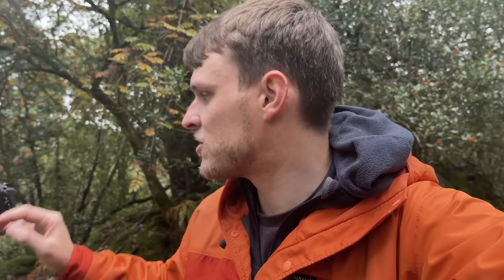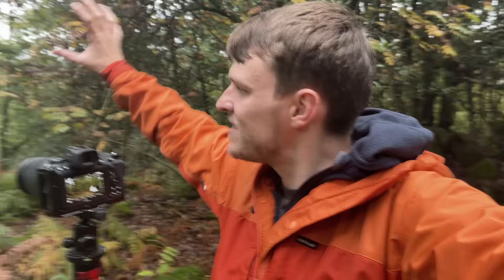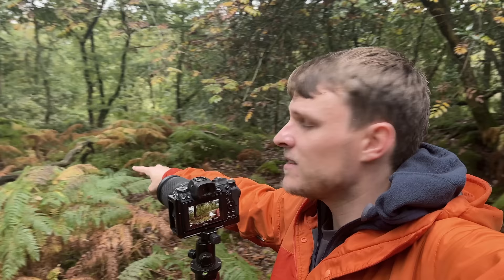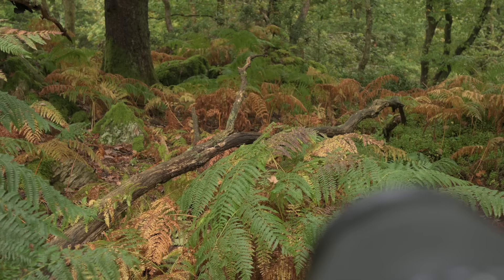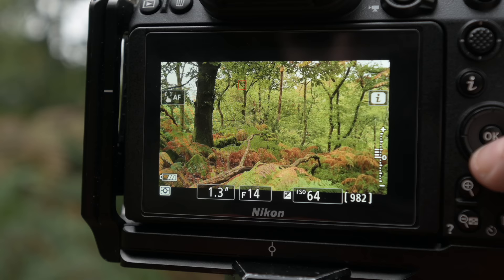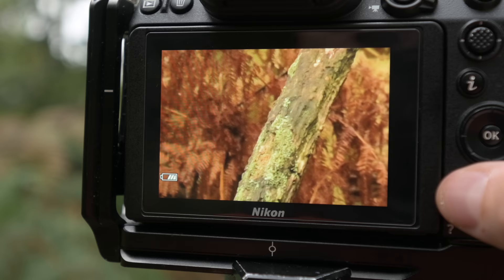HOW (& WHERE) to Focus for PERFECTLY Sharp Photos